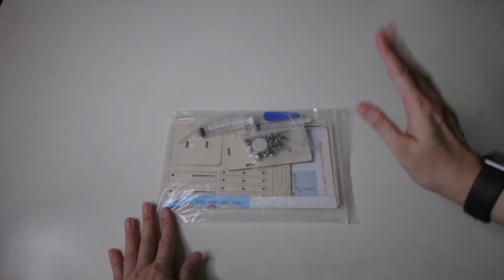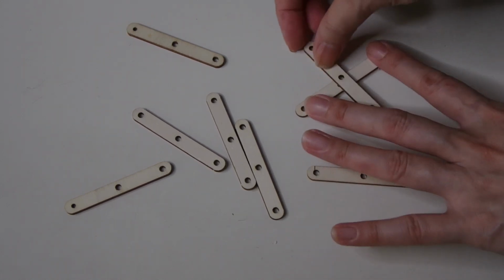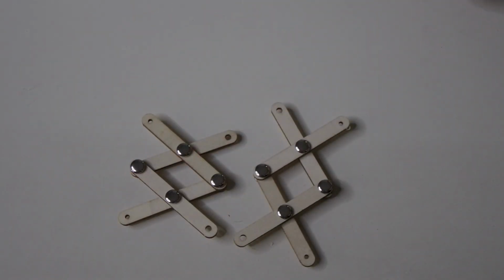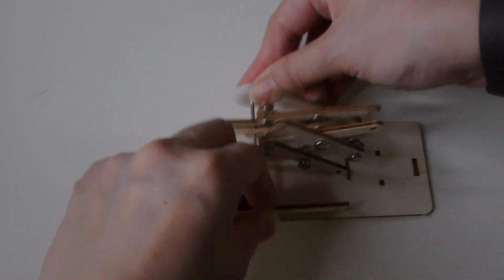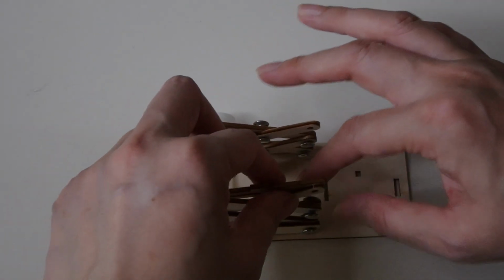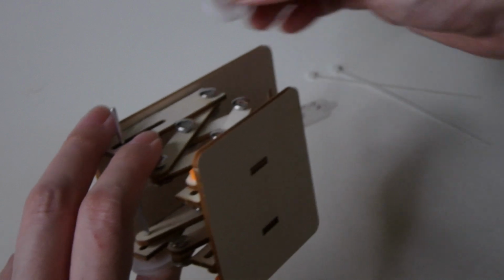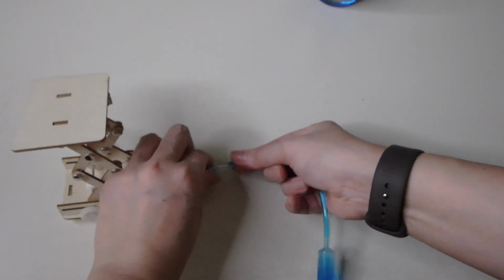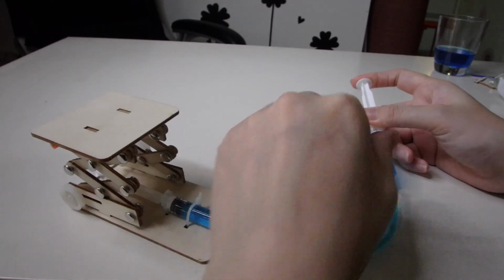Hydraulic lift - STEM TOY - step-by-step assembly instructions [PHYSICS ROX ~ MS HOO SHOWS]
Here is the step-by-step instructions on how to assemble this hydraulic lift toy!

Plus an explanation on how it works based on Pascal's Principle.

Interested to buy this toy? for more details!